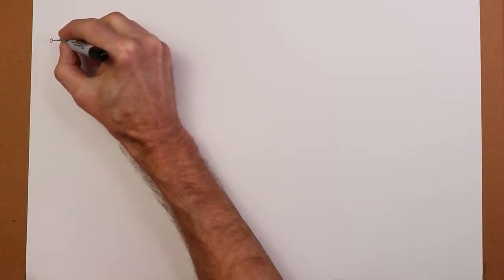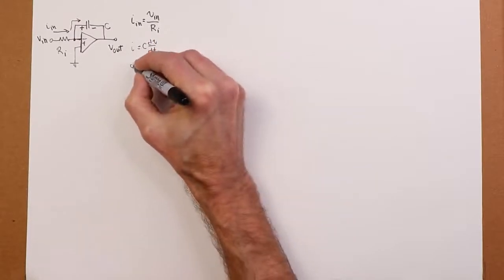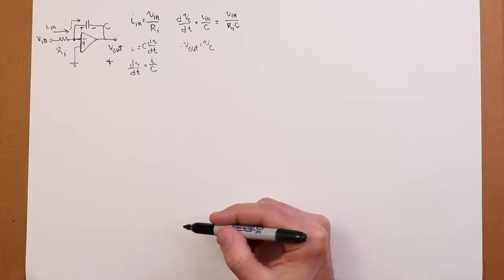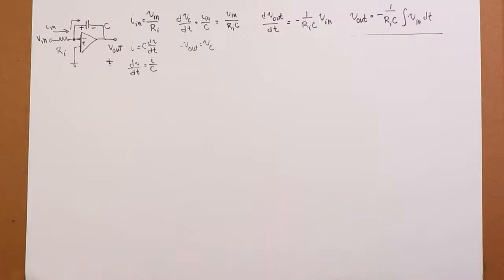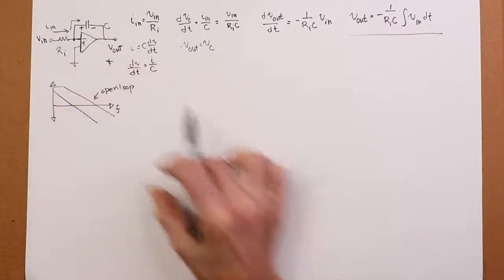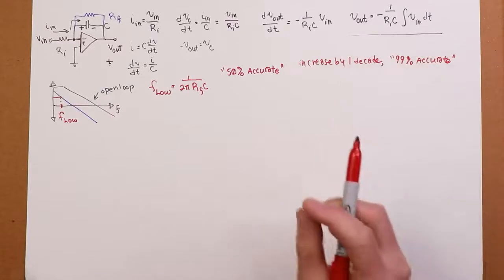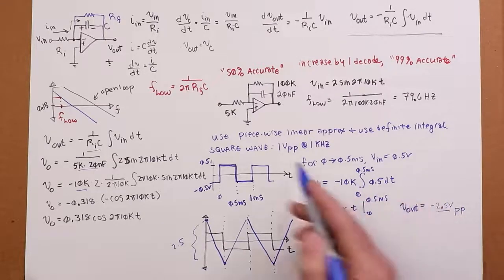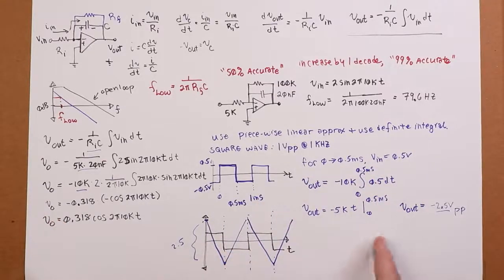Op Amps: The Integrator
In this video we examine the op amp integrator. The integrator is based on the parallel-parallel inverting amplifier but uses a capacitor in the Rf position. This results in an output voltage that is proportional to the integral of the input voltage.